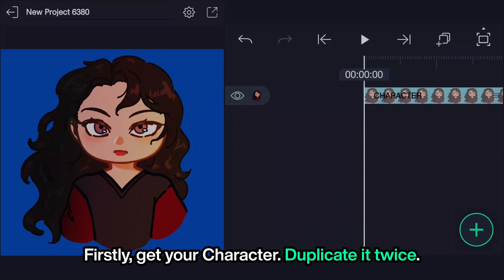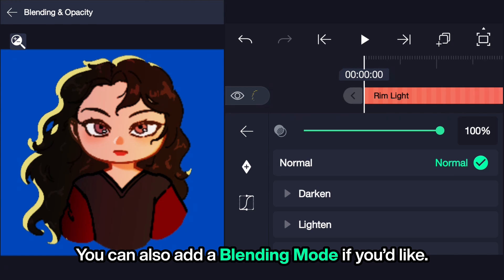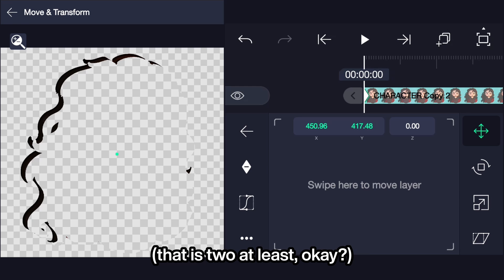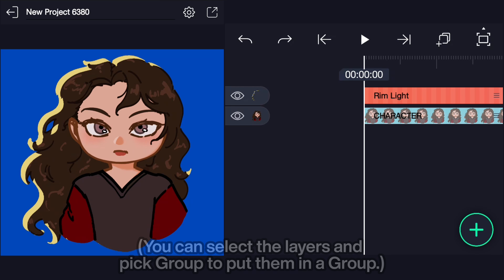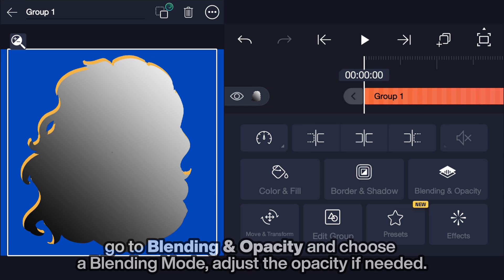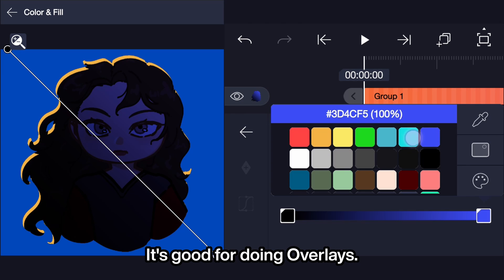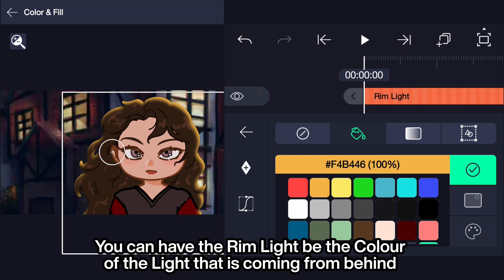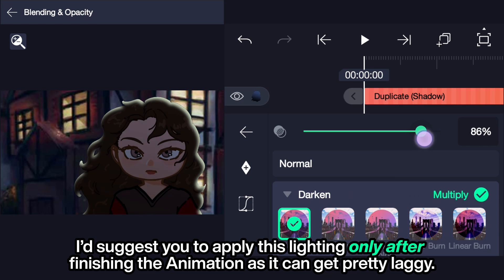Rim Lighting Tutorial in Alight Motion [FREE]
These lighting take only ONE minute to implement once you learn it!

✦ Chapters:
00:00 Intro + Result
00:31 Creating the Rim Light
01:33 Animating the Rim Light
01:57 Rim Light Shadows
02:08 Full Shadow 1
02:29 Full Shadow 2
02:48 Full Shadow 3
03:15 Inner Shadows (POPULAR)
03:56 Inner Blurring of Light & Shadows (Cool Effect)
04:19 Tips
04:54 The Secret
05:06 Clipping Mask Shadow (BUG)

✦ Alternative Titles:
Rim Lighting Tutorial
Lighting Tutorial Easy
Animated Lighting
Beautiful Lighting
Cinematic Lighting
Alight Motion